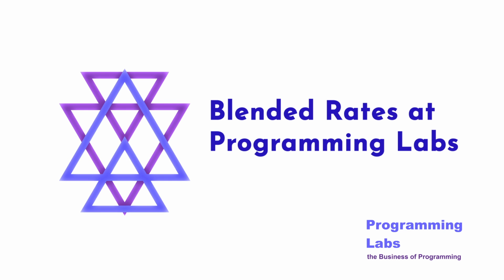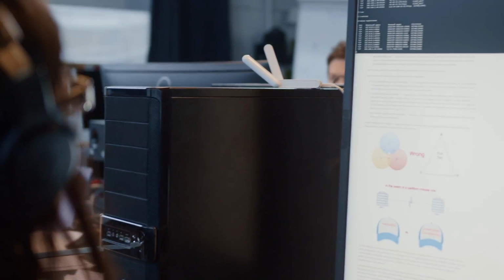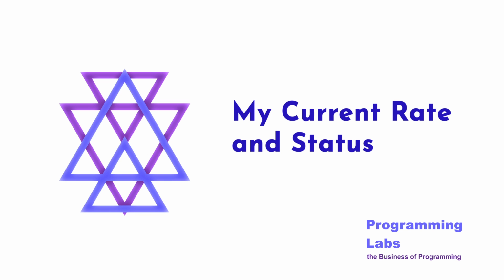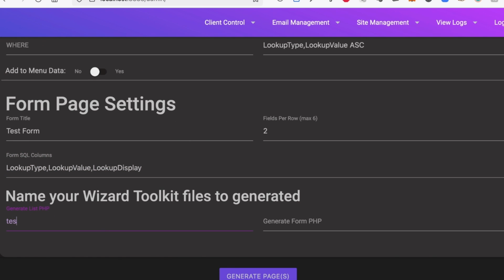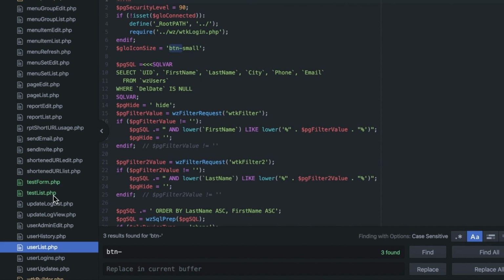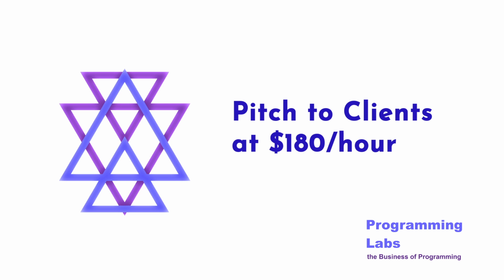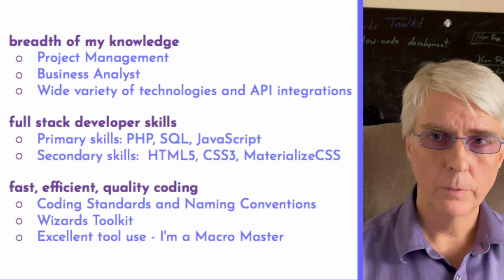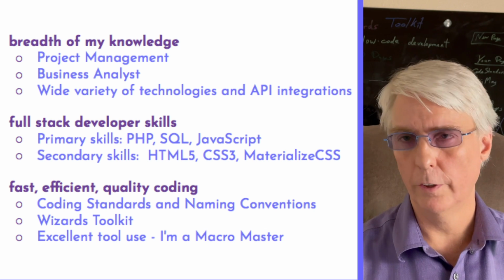$180 Programming Hourly Rate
This video explains why my rate is $180 per hour and how I got there.  I'll go over which programming languages I have used and what skills I have mastered which justify this rate.  I'll show the exact pitch I tell clients to convince them hiring me at $180 hourly rate is the best investment they can make.  Side note: I have been working virtual office for the last 20 years.  Lastly I'll share a tip for how to keep high-paying clients happy.

When I started my career as a freelance software developer 20 years ago my rate was $40/hour.  I chose that rate because I had just left a company where my annual salary was $80K as a senior technical engineer.   After a couple years of being solo I hired a few programmers and started a company named Programming Labs.    By 2013 my rate was $180 per hour and then I closed my software development company in 2015 to become the Chief Technology Officer for one of my clients.  Last November I quit that job and restarted my software development company.  I decided to keep my rate at $180/hour.

For the rest... watch the video.

0:00  Introduction
0:35  History
1:33  Language Progression
3:46  My Knowledge and Skills
5:08  How I Determined My Rate
7:27  Blended Rates at Programming Labs
9:13  My Current Rate and Status
10:16 Pitch to Clients at $180/hour
13:42 Programming Gifts for Clients
15:12 Summary